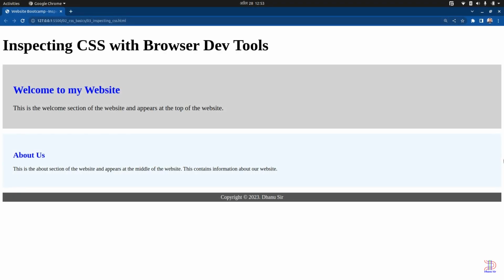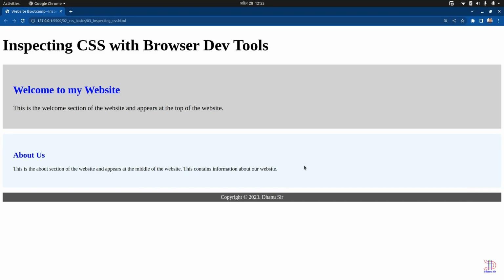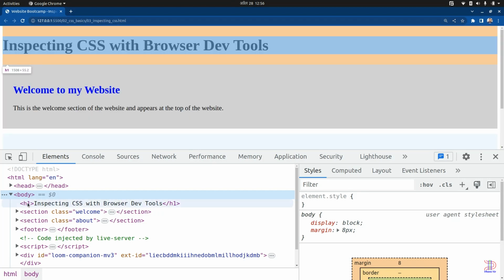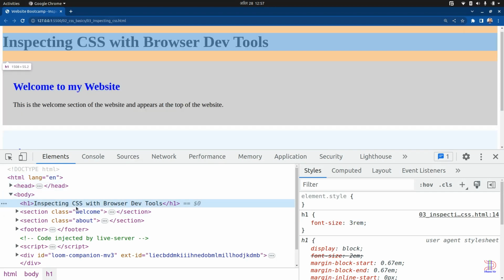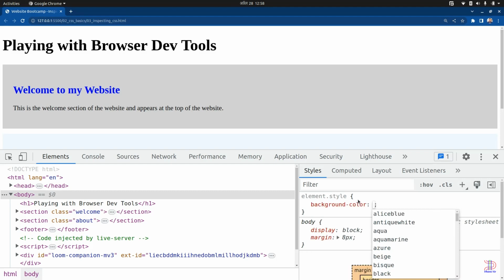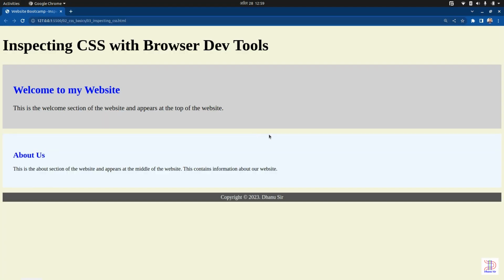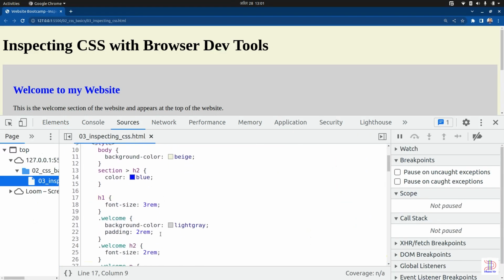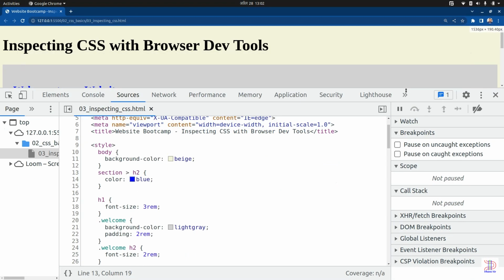CSS Basics - [2.3] Inspecting CSS